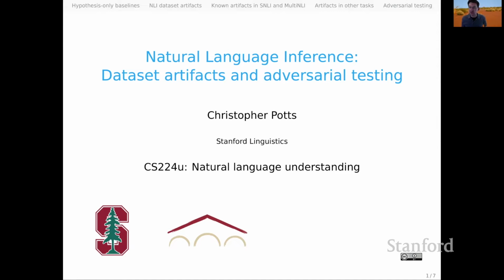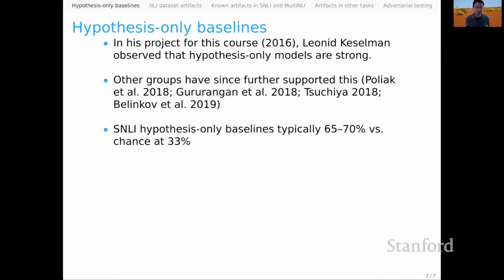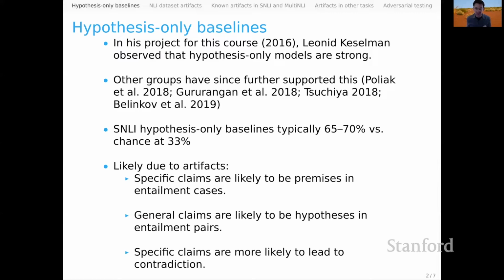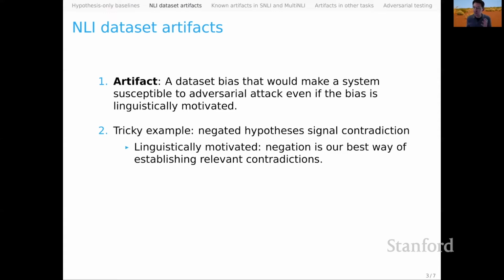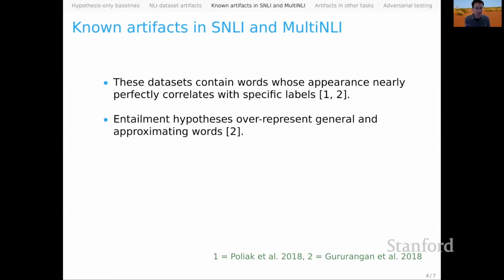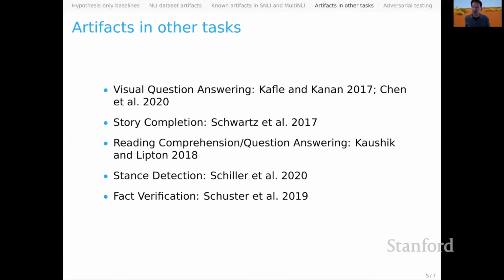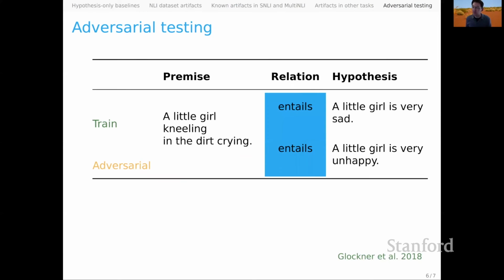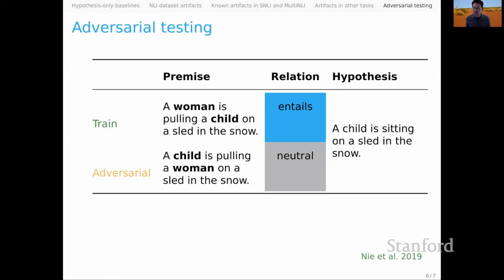Adversarial Testing | Stanford CS224U Natural Language Understanding | Spring 2021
0:00 Introduction
0:18 Hypothesis-only baselines
2:43 NLI dataset artifacts
4:02 Known artifacts in SNLI and MultiNLI
5:33 Artifacts in other tasks
6:22 Adversarial testing